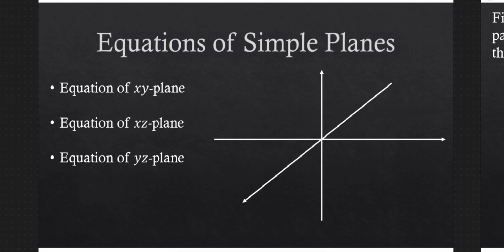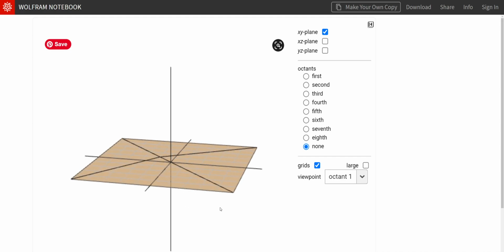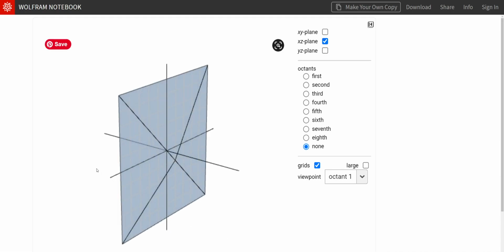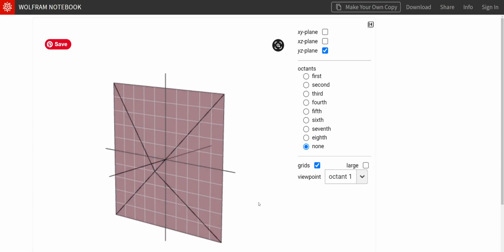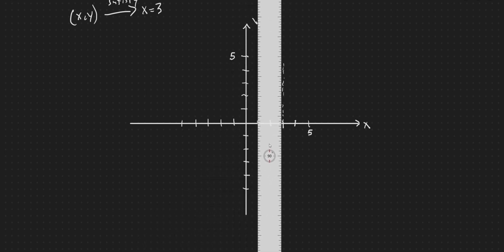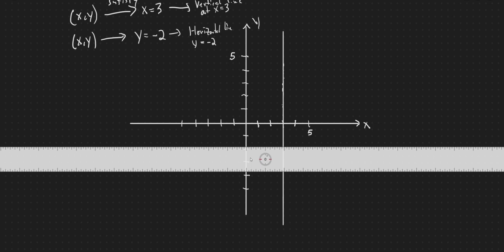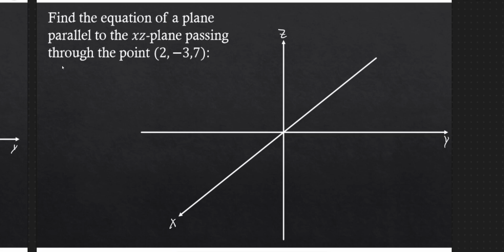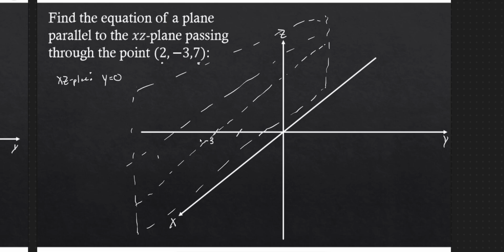13.2.2 Equations of Simple Planes